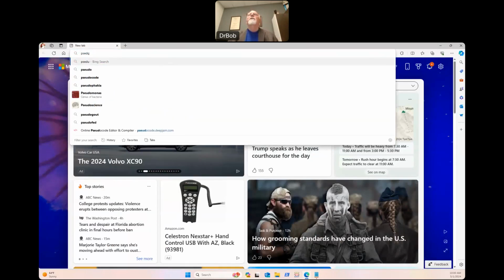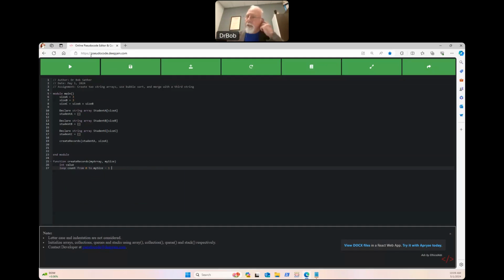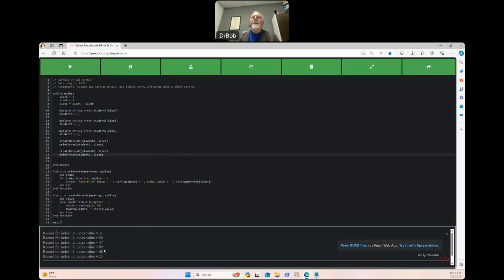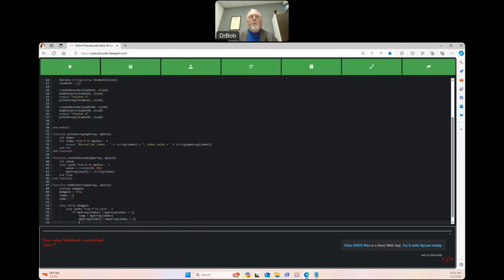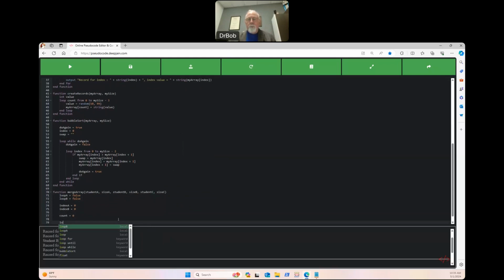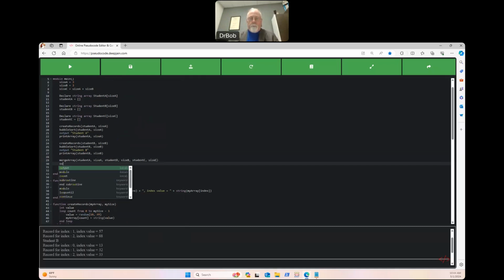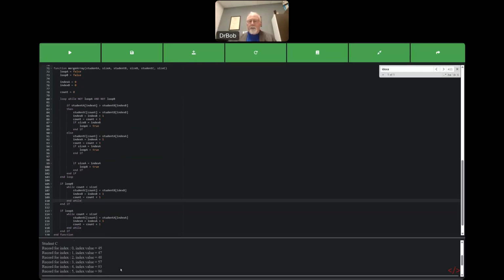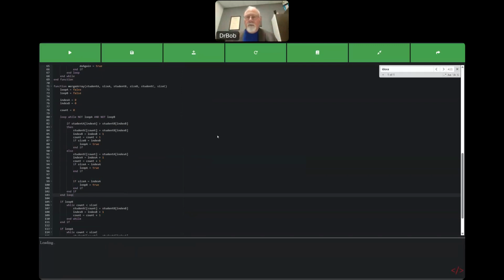pseudocode.deepjain.com Create and debug pseudocode for two string arrays, bubble sort, and merge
This video demonstrates how to use pseudocode.deepjain.com which is a pseudo code syntax checker AND debugger. How to set up a string array in pseudocode, process array through a bubble sort, and then merge two string arrays into a third array.